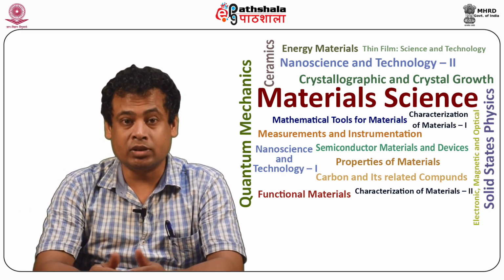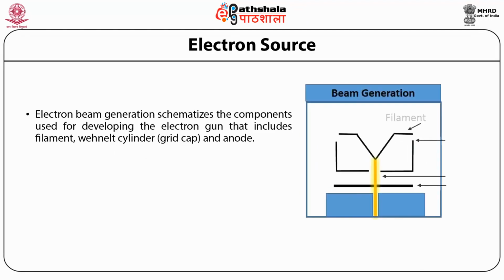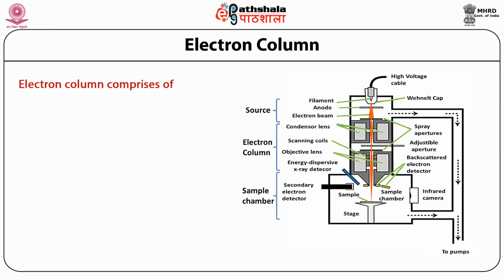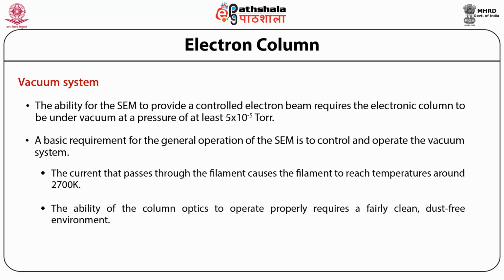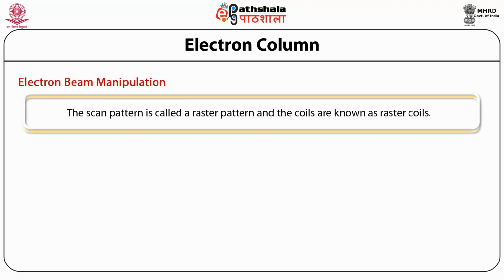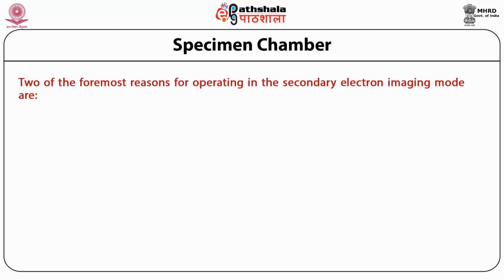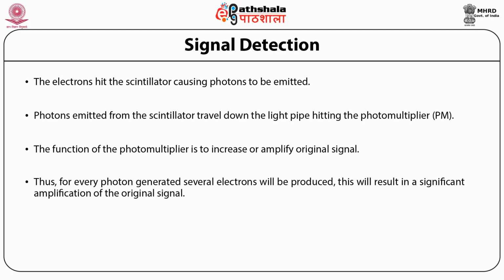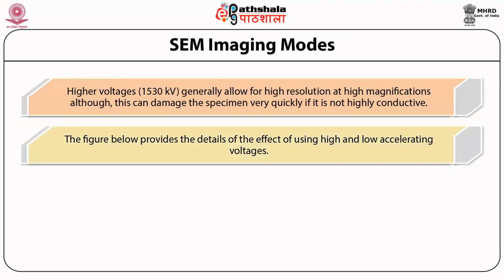Materials Science P11 M-3.1. Scanning Electron Microscopy